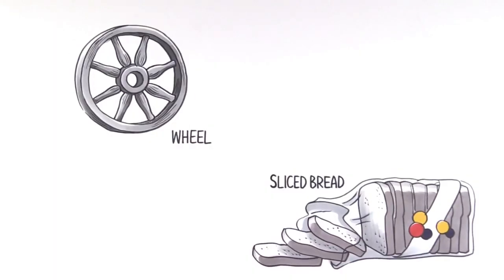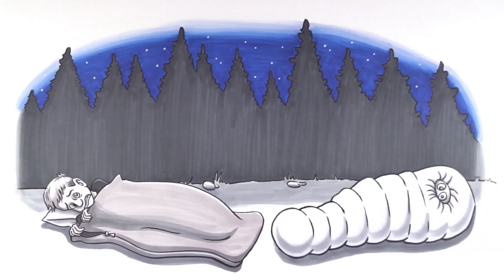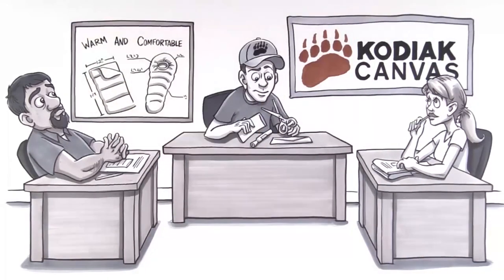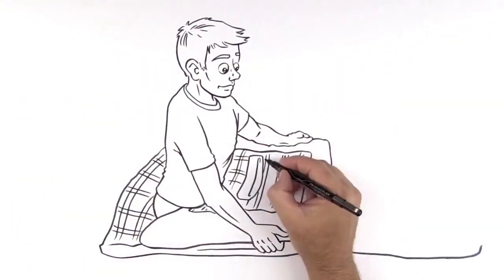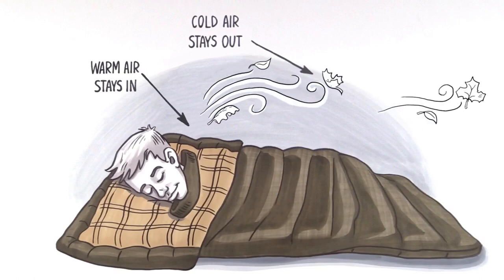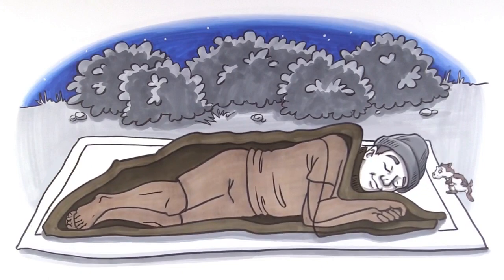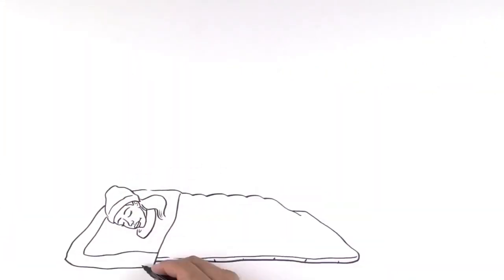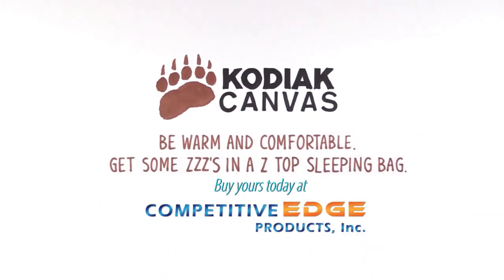Kodiak Canvas Sleeping Bag Z Top Design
In Kodiak Canvas fashion, this bag is constructed with premium materials and loaded with features. The top-of-the-line, locking, YKK zippers stay put and won’t travel during the night. Zippers are lined with anti-snag strips and have a full-length zipper baffle to reduce heat loss. Dual layer construction, with offsetting seams minimizes cold spots. A headrest at the top of the bag provides a comfortable area for head and arms. A pillow pocket helps keep a small pillow (not included) in place, or allows one to create a pillow by stuffing a sweatshirt into the space. A tech pocket provides a spot to keep a phone close at hand, inside your bag.  The wedge-shaped foot box provides extra space, so toes don’t get scrunched.  A zipper at the foot of the bag allows you to vent the bottom when needed. Roll up the bag and secure it with handy compression straps and snap buckles. A canvas duffel carry bag is included. Compatible with the Booster Quilt™ accessory (sold separately) that can boost the bag’s temperature rating by up to 30 degrees. Comes in two sizes under models 3101 and 3103.  Check it out at CompetitiveEdgeProducts.com for more details.